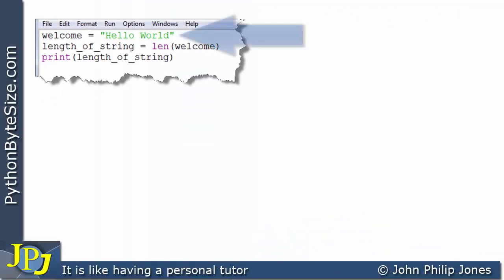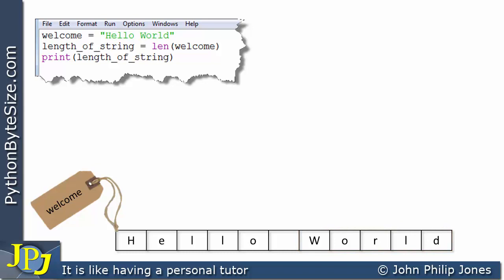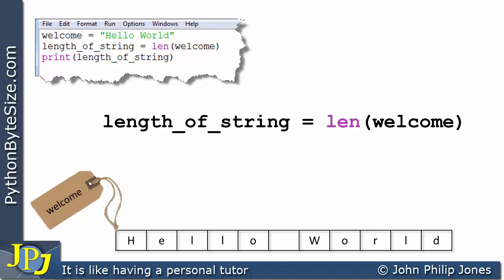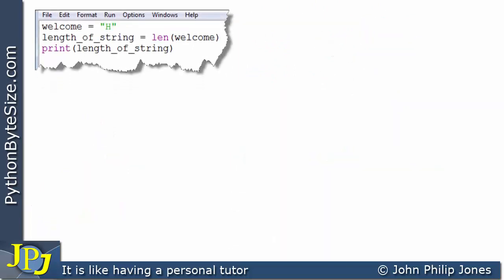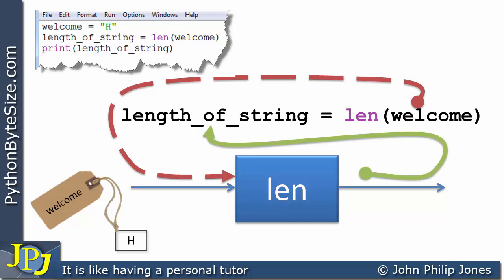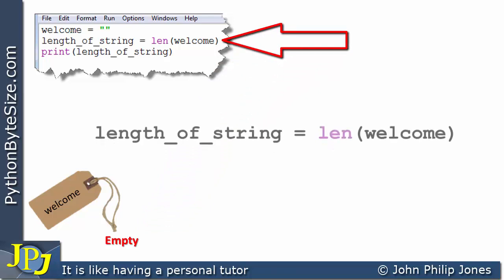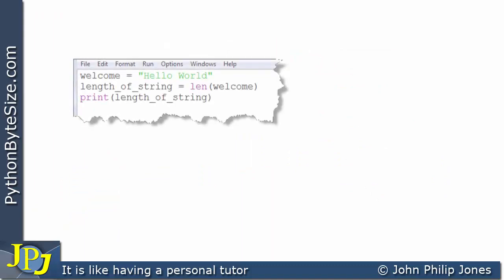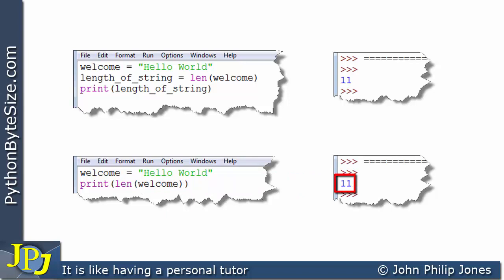Finding the length of a Python String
Shows how to find the length of a Python String